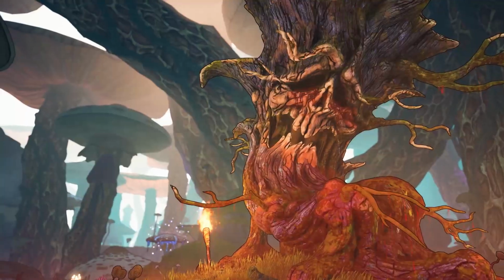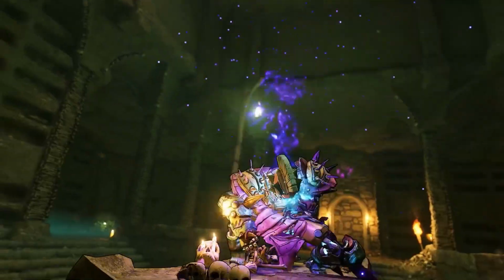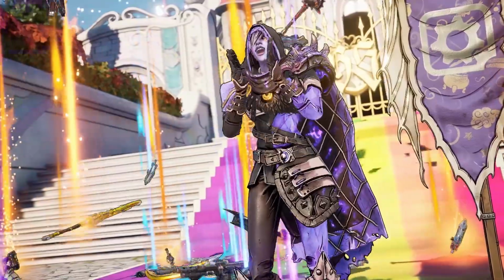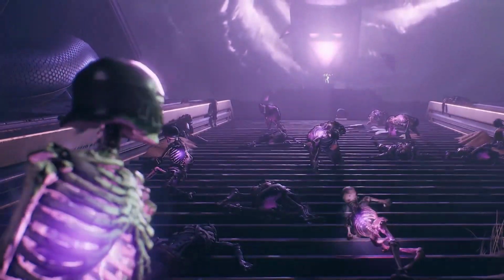Tiny Tina’s Wonderlands: IGN Showcases, New Game Features & More!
Next Month is definitely the month of Tiny Tina’s Wonderlands!!! IGN is showcasing the game all month, so there is so much content to come in February! We’re also going over all the game features and more in this video!

If you want to help support me and help out the channel